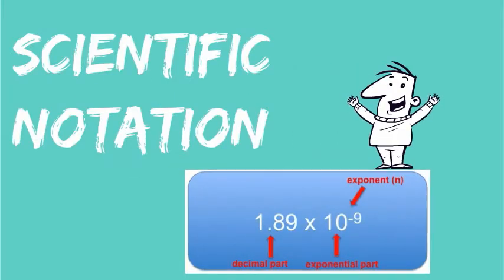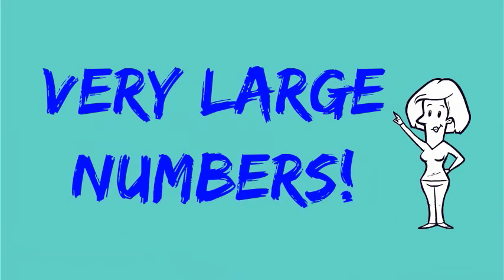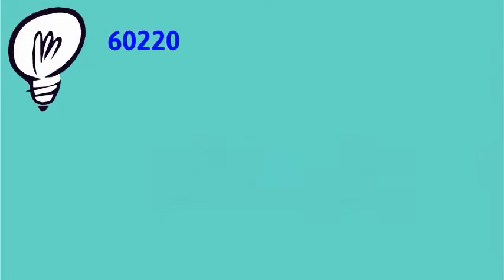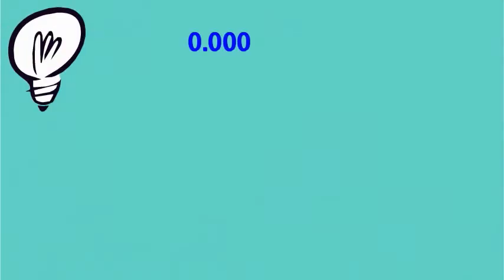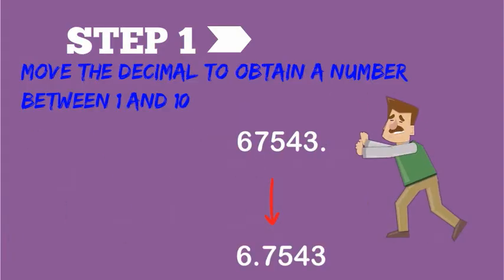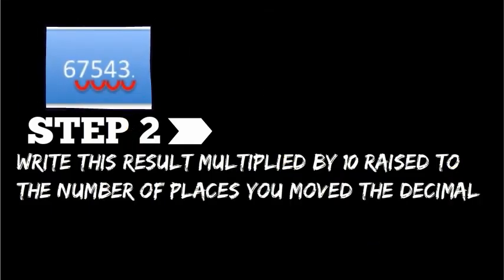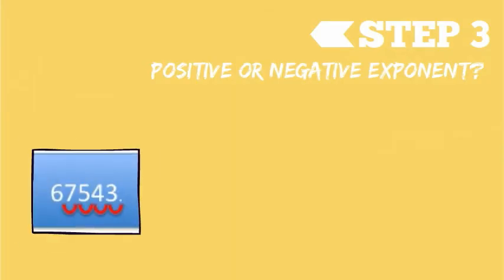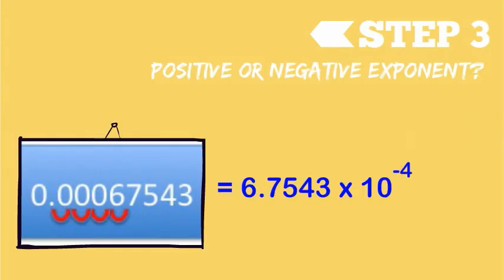Scientific Notation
Covers how to write large and small numbers in scientific notation.-- Created using PowToon -- Free sign up -- Create animated videos and animated presentations for free.  PowToon is a free tool that allows you to develop cool animated clips and animated presentations for your website, office meeting, sales pitch, nonprofit fundraiser, product launch, video resume, or anything else you could use an animated explainer video. PowToon's animation templates help you create animated presentations and animated explainer videos from scratch.  Anyone can produce awesome animations quickly with PowToon, without the cost or hassle other professional animation services require.